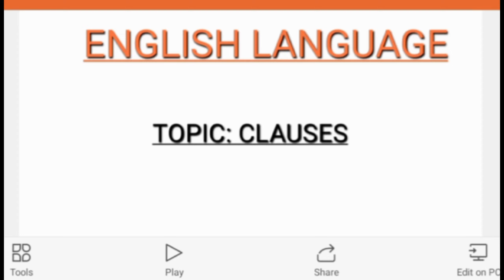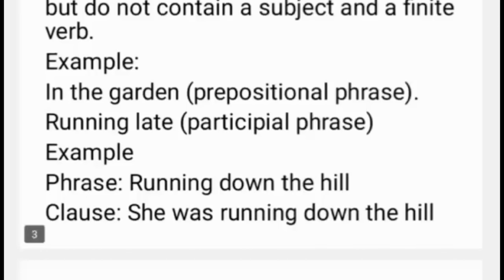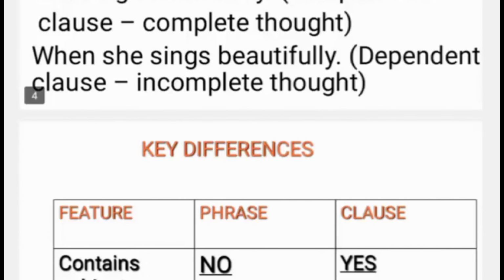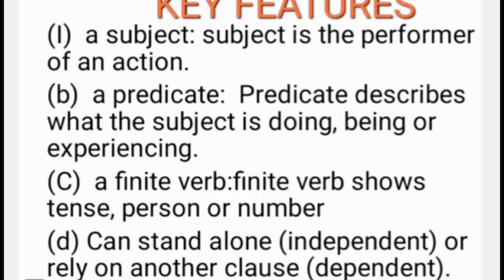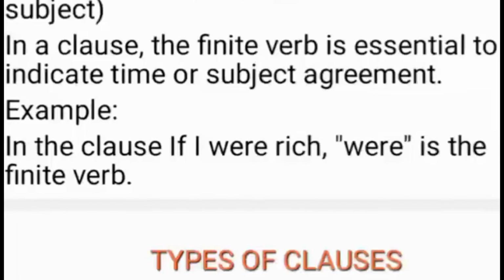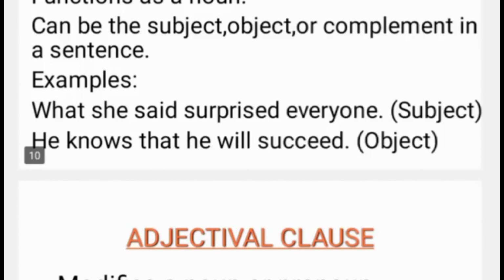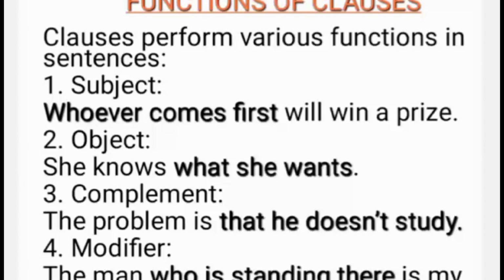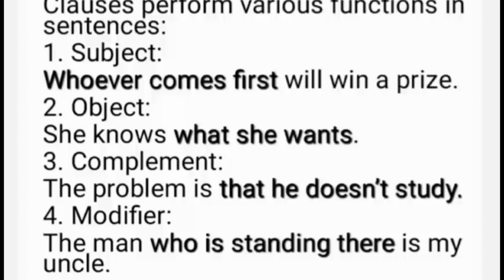ENGLISH GRAMMAR || CLAUSE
In this informative video, we dive into the fascinating world of clauses in the English language! Discover the different types of clauses, how they function within sentences, and tips to improve your writing and speaking skills. Perfect for students, educators, and anyone looking to enhance their understanding of grammar.